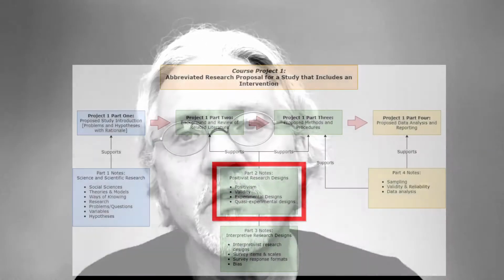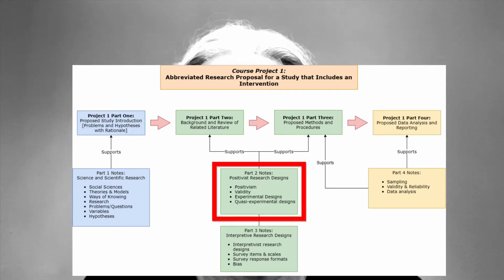EDEF 605 Part 2 Intro Fall 2022b